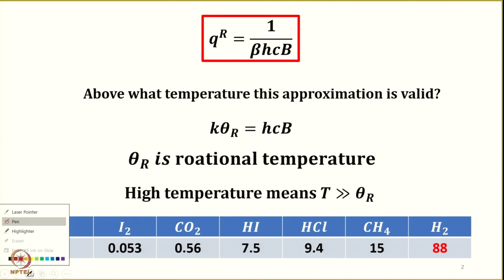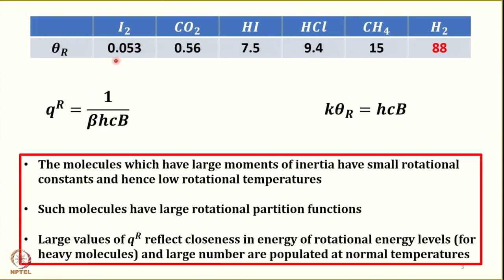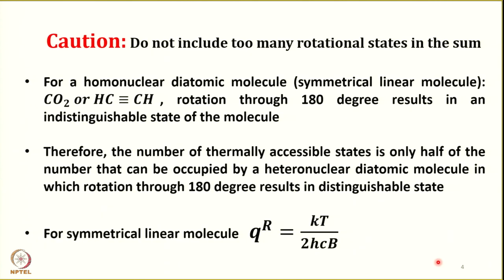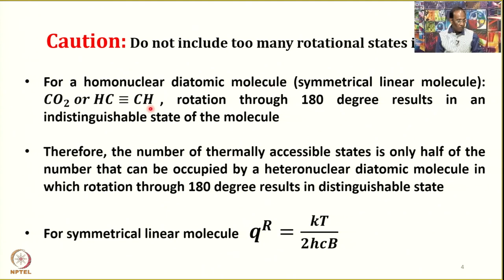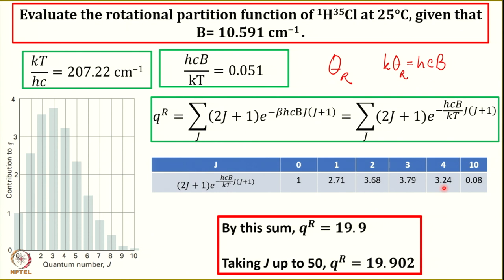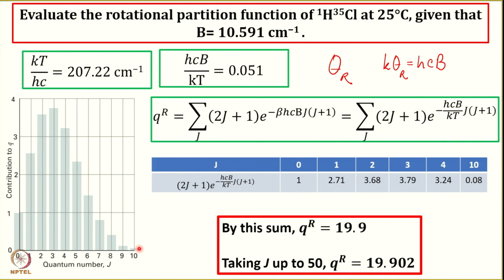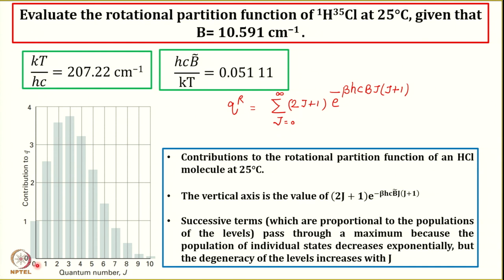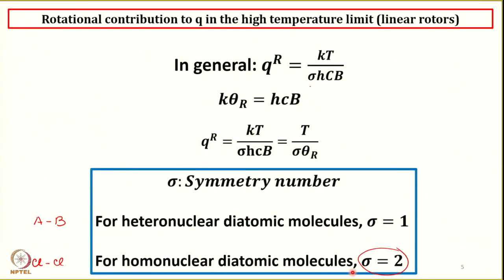Week 06: lecture 30: The Rotational Contribution to Molecular Partition Function (Nonlinear Rotor)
lecture 30: The Rotational Contribution to Molecular Partition Function (Nonlinear Rotor)